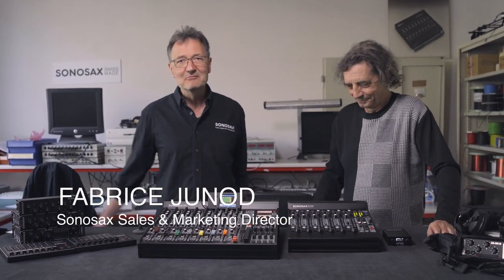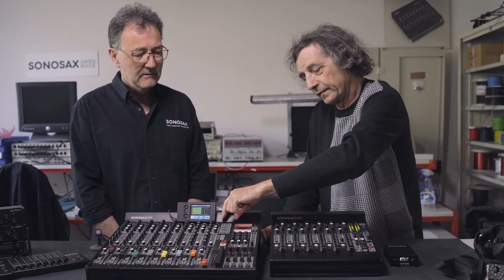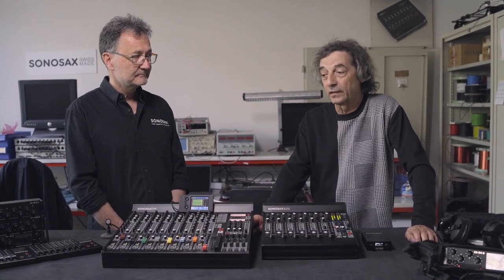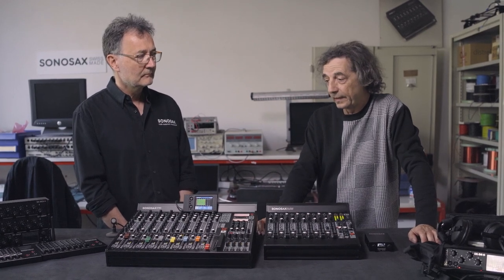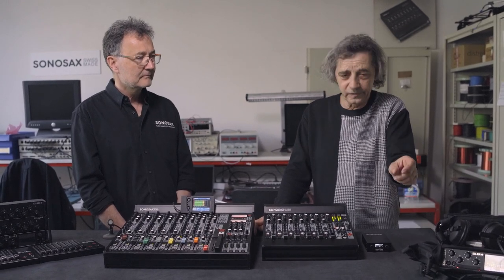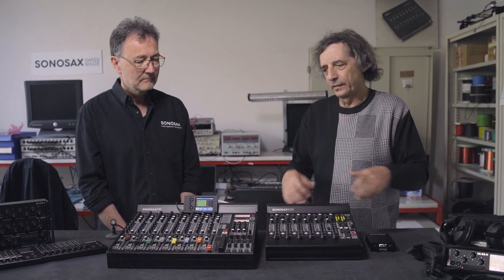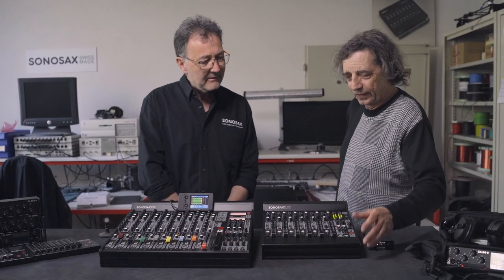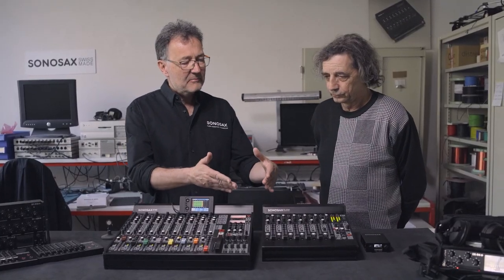Sonosax Analog Mixers and Stuart Wilson Mixing